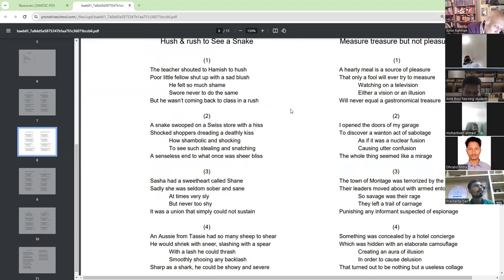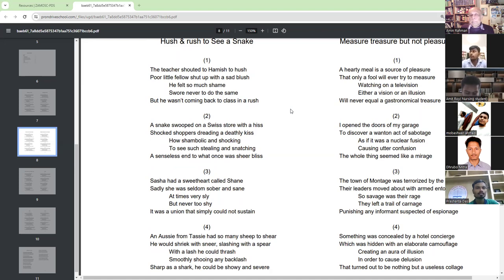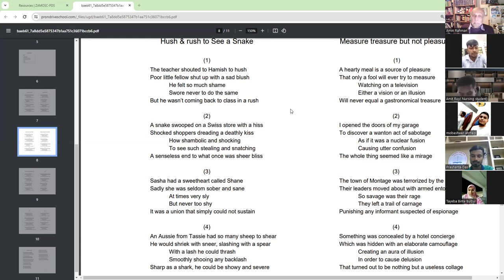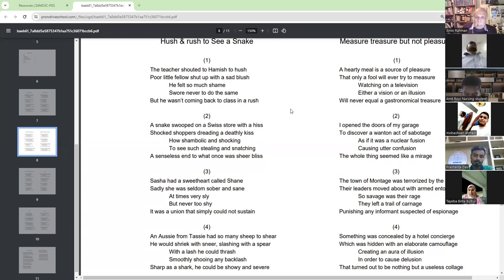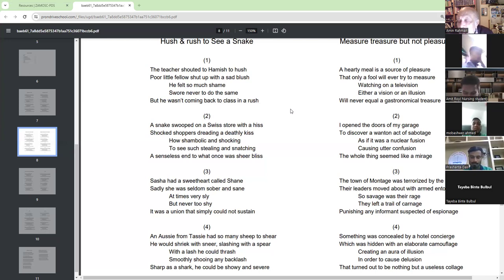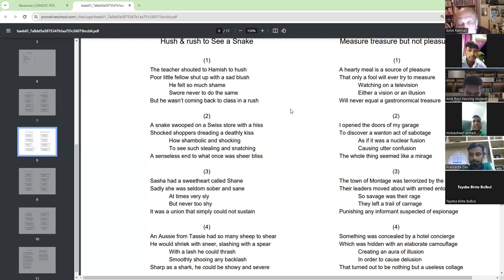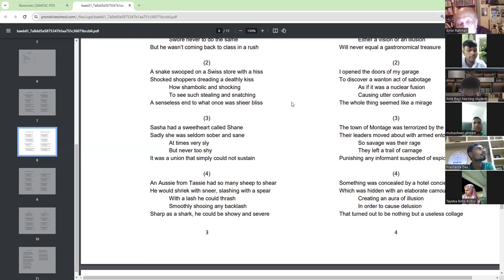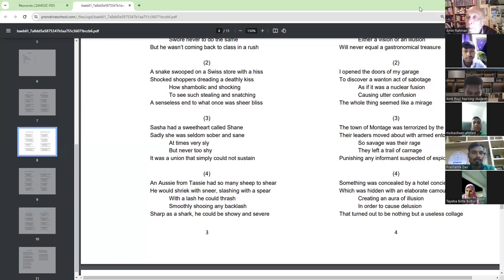Adda in English|| #2 June 2024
Amit Roy reciting the poem Hush and Rush from EPPP